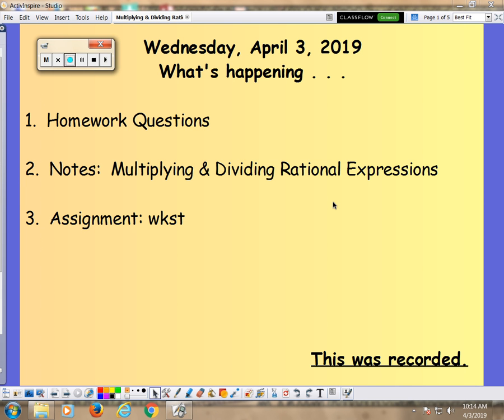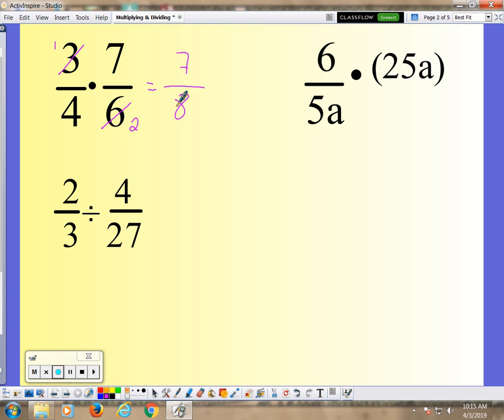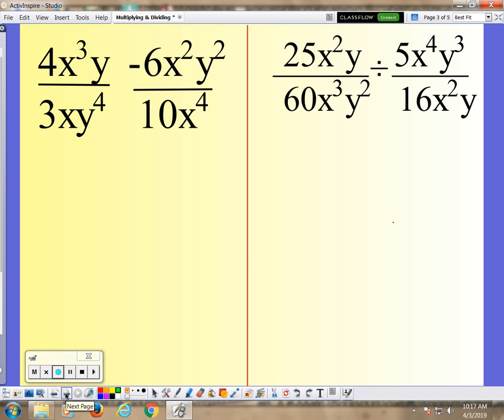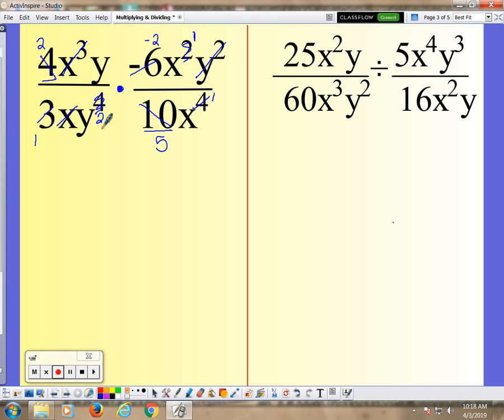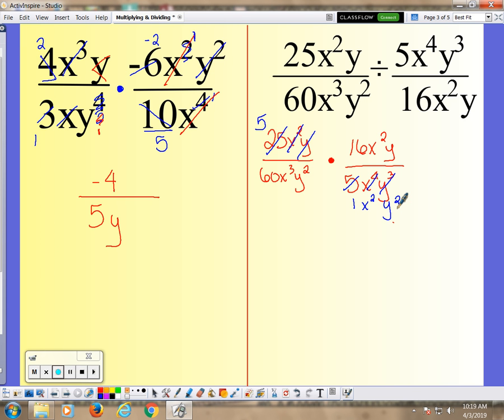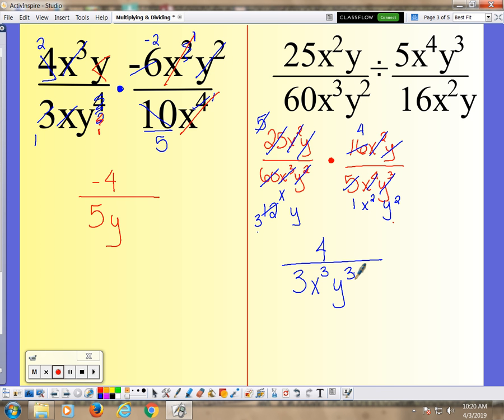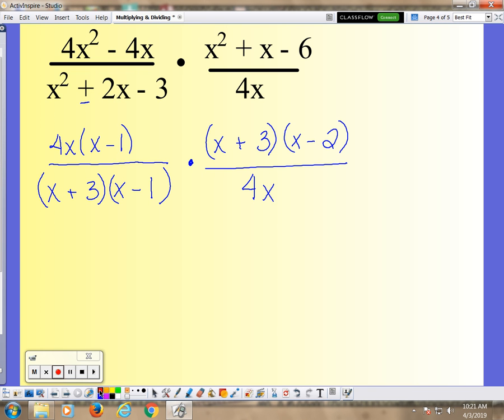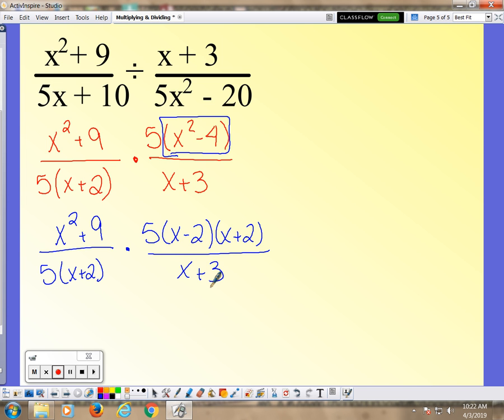Multiplying & Dividing Rational Expressions